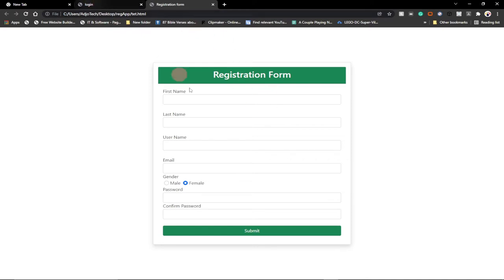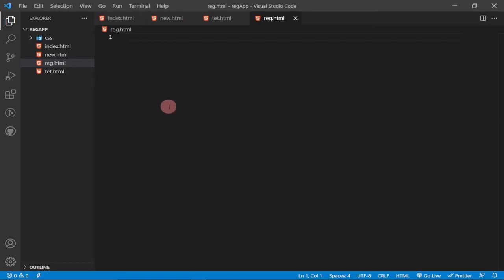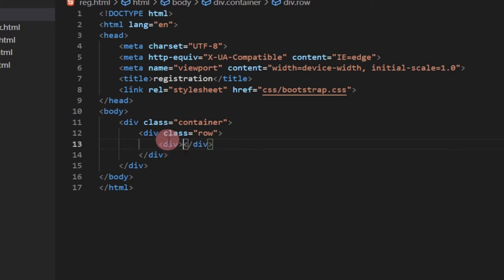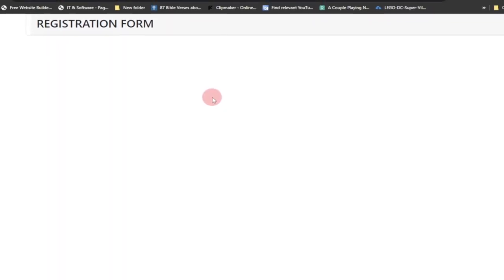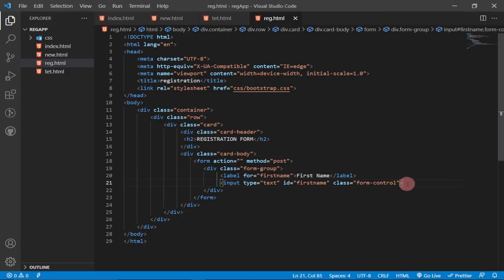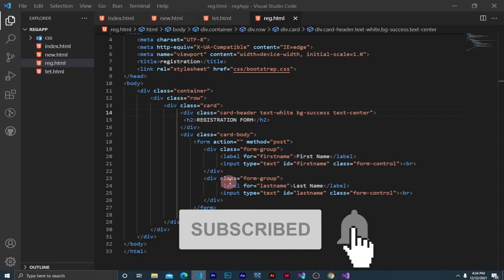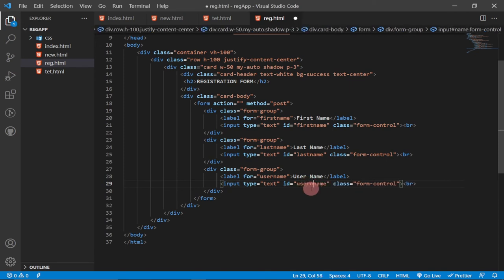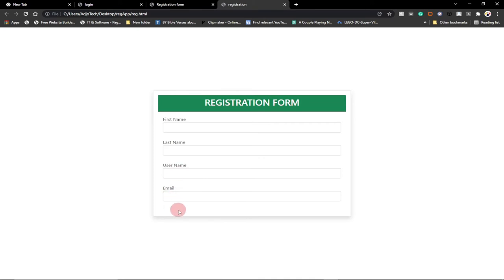How to make a user registration form using HTML and bootstrap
In this tutorial, I will you How to make a user registration form Using HTML and bootstrap.